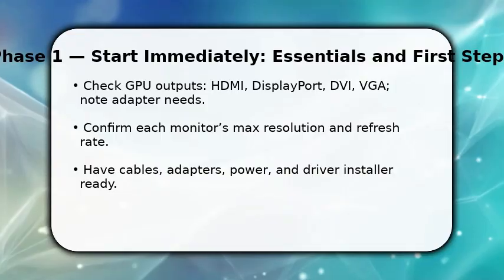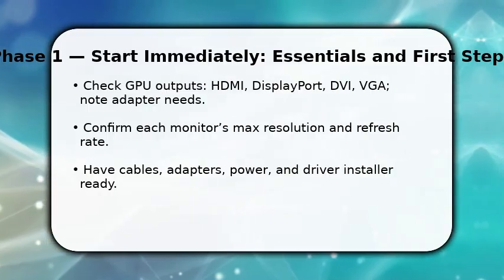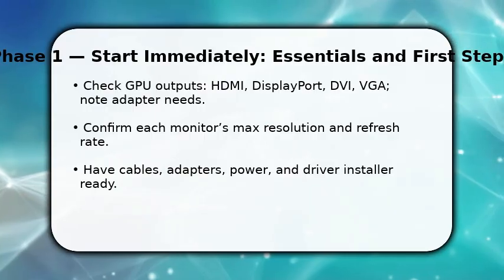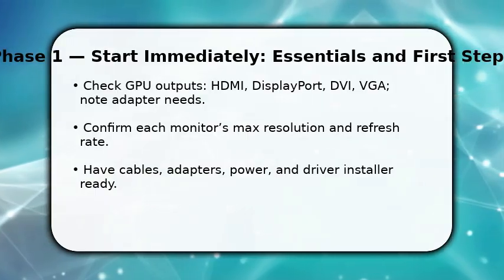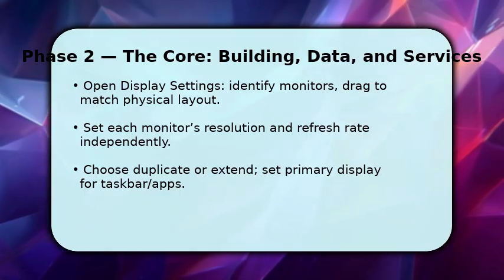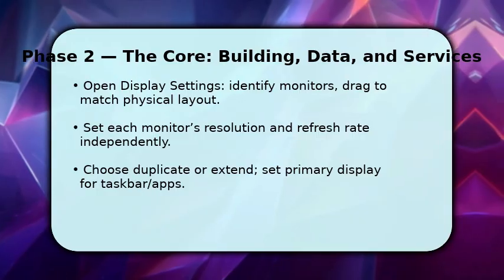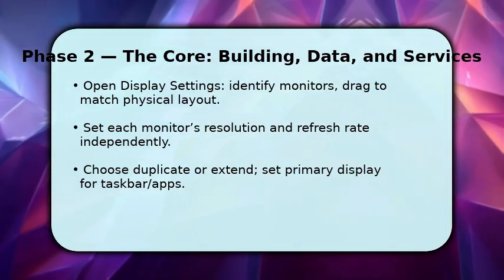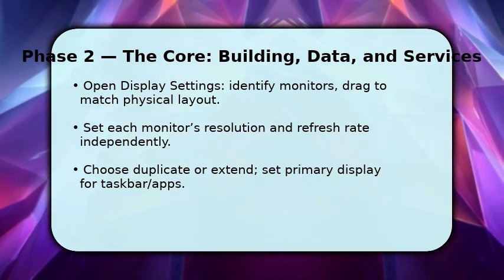How to Setup 2 Monitors with Different Resolutions - Step by Step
How to Setup 2 Monitors with Different Resolutions - Step by Step | 🔒 Surfshark VPN Deal — Stay private and secure. $1.99/mo + 3 Months Free ▸

Learn the step-by extricate process of setting up two monitors with varying resolutions. This video guides you through adjusting display settings, connecting cables correctly, and optimizing your dual monitor setup for both productivity and entertainment purposes.

setup multiple monitors, different screen sizes, connect external displays, dual monitor configuration, adjust resolution on two screens at once, display settings optimization, monitor connection guide, home office dual display setup, high DPI support for high-res monitors